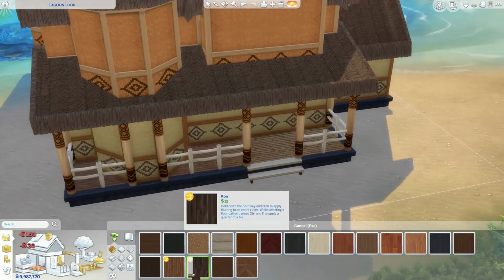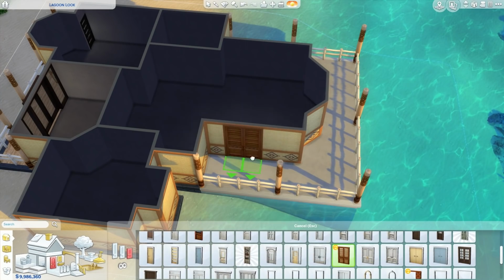TROPICAL BEACH HOUSE // The Sims 4: Speed Build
Let's take a trip down to Sulani and build a Tropical Beach House for Karen!